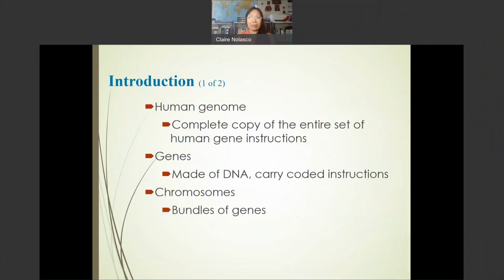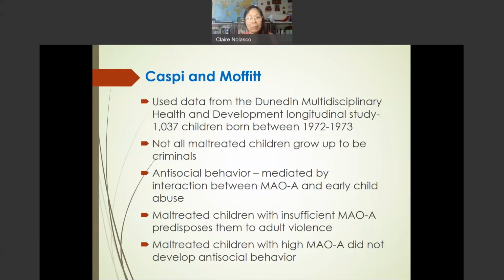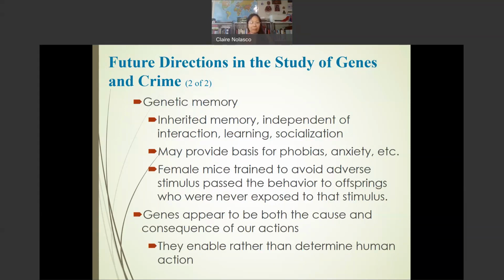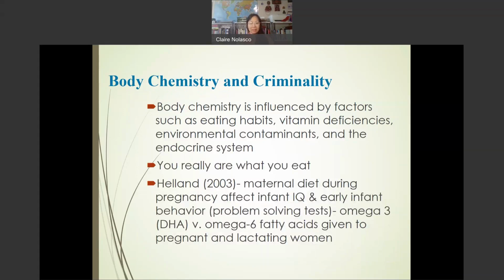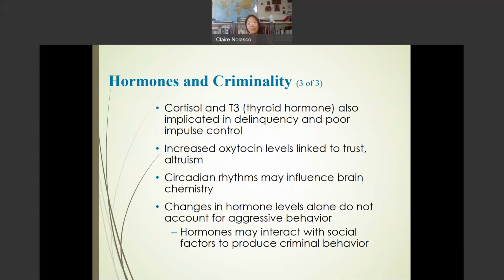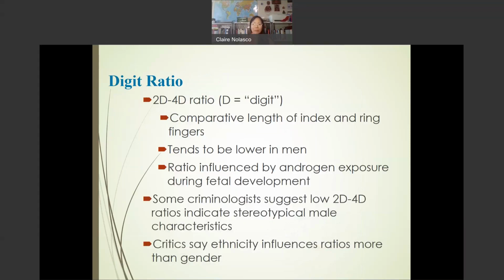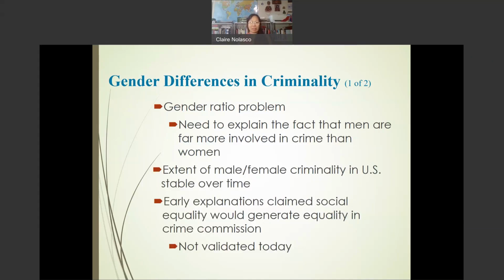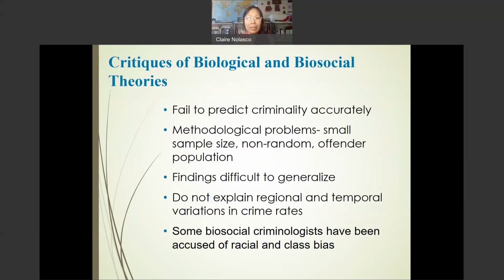Lecture on Chapter 5 CRIM 2330 Theories of Crime Causation